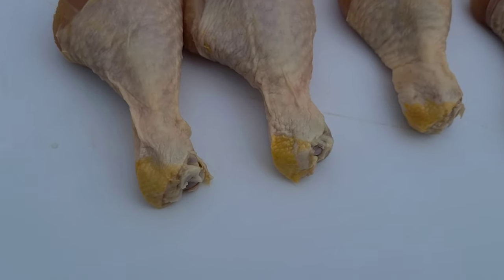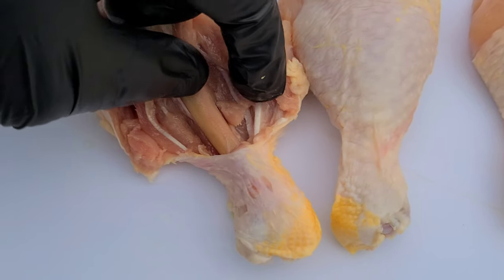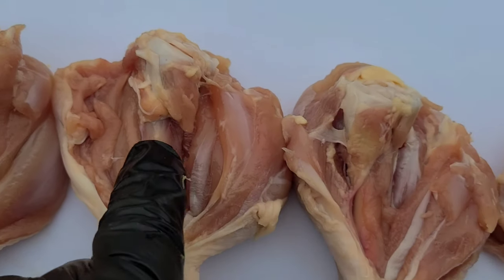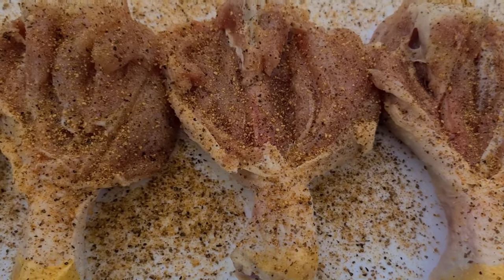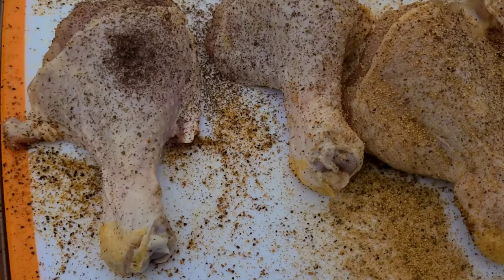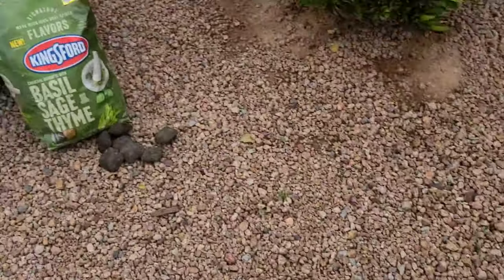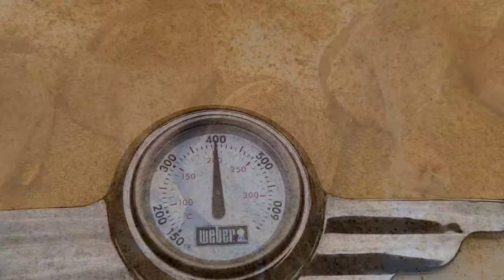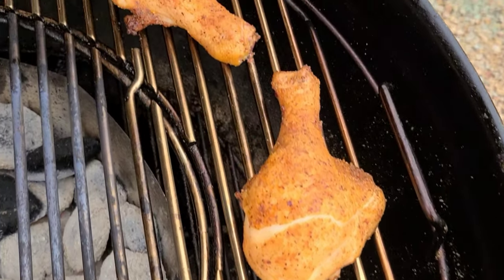Are These Butterflied Chicken Drumsticks Better Than Chicken Wings?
In this video I'm pulling out the 70th Anniversary Weber Kettle and I'll finally get to try the viral sensation. Butterflied Chicken Drumstick! Much easier and faster than making Chicken Lollipops, and possibly just as good as a chicken wing. This could easily become one of my Go-To Gameday Appetizers... Check it out and be sure to like and subscribe if you haven't already for more tips and tricks to help you level up your backyard smoking and grilling!!✌🏿

● Music By: "KaizanBlu" - Track Name: "Thoughts" - Music Published by: Chill Out Records LLC - Source: Official After The Fall YouTube Channel Below ● - License: Creative Commons Attribution 4.0 International  (CC BY - 4.0) Full license

Song

Artist

Audionautix

Album